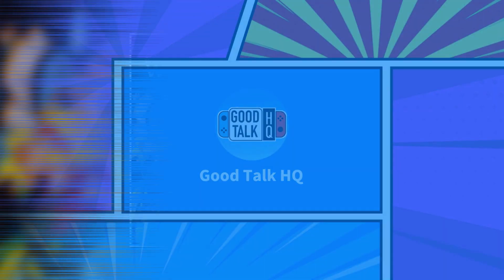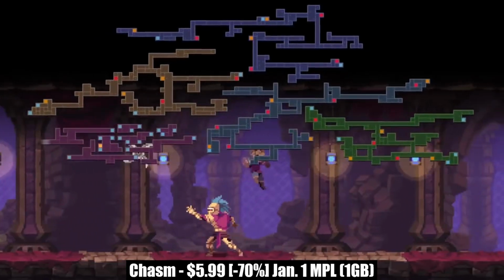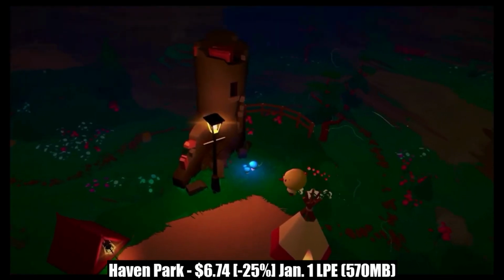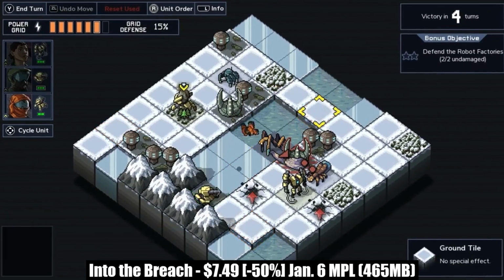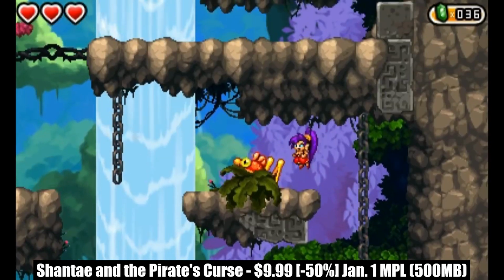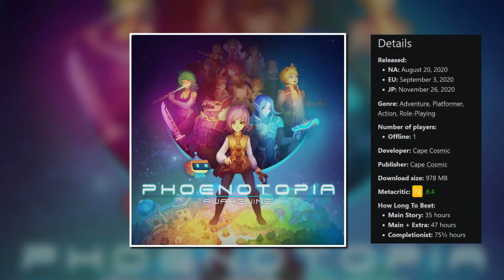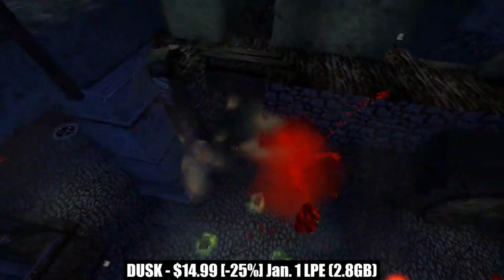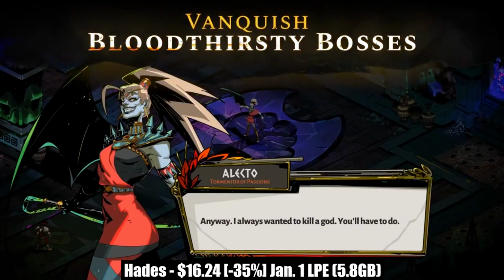INCREDIBLE Eshop SALE ON NOW! CHRISTMAS Nintendo Switch Eshop DEALS UNDER $20! BEST PRICES OF 2021!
💥Give Away Information In Description!💥
CHRISTMAS Eshop SALE ON NOW! INCREDIBLE Nintendo Switch Eshop DEALS UNDER $20! BEST PRICES ALL YEAR! Part 5/5!
(Part 5 of the Christmas Sales Coverage) 35+ Games Highlighted!
More than 80 total!

Heyo Everyone,thanks for the love and support, we truly appreciate you all! Happy Holidays!

We are a growing community of game entusiast and deal seekers!  We focus mainly on the Nintendo Switch but on occasion we highlight some other platforms as well.  We also do live streams with our viewers every week so we can get to know our community a bit better!
6000+ Strong, wow!!! I can't believe it! We might actually hit 6k before the year ends, wow! Thank you all so so so much for real wow. !

We have active and engaged members that interact with one another and share great game ideas, and of course the great deals we find.

All you have to do to qualify for the Eshop Gift Card Giveaways Each Month!!!
3. Leave me a comment - This is because many have their subscriptions set to private and a comment adds engagement on top of giving me a notification that you left it, so I can find you to enter you into the GIVEAWAY!

Chapters: In Order By Price
0:00 - Thanks for Watching and Happy Holidays!
1:00 - Wizard of Legend
1:46 - Foregone
2:25 - Mark of the Ninja: Remastered
3:07 - Nine Parchments
3:46 - A Short Hike
4:27 - Chasm
5:08 - Iconoclasts
5:44 - Shakedown: Hawaii
6:25 - Evergate
7:08 - Risk of Rain 2
7:58 - Haven Park
8:39 - Blazing Chrome
9:20 - Ghosts and Apples
10:11 - The Swords of Ditto: Mormo's Curse
10:58 - Slay the Spire
11:45 - Into the Breach
12:29 - Ys Origin
13:10 - Axiom Verge
13:53 - Hand of Fate 2
14:31 - Golden Force
15:15 - Shantae and the Pirate's Curse
15:54 - Sea of Solitude: The Director's Cut
16:36 - The Ninja Saviors: Return of the Warriors
17:16 - Fight'N Rage
17:56 - Blue Fire
18:38 - Pode
19:27 - Phoenotopia : Awakening
20:18 - UnMetal
21:01 - Curse of the Dead Gods
21:42 - Death's Door
22:23 - DUSK
23:07 - Eldest Souls
23:51 - Terraria
24:38 - Streets of Rage 4
25:17 - Death's Gambit: Afterlife
26:02 - Hades
26:45 - Honorable Mentions (other games to check out)
28:06 - Thanks again for watching you are Legendary!
28:33 - Little Mans Outro!